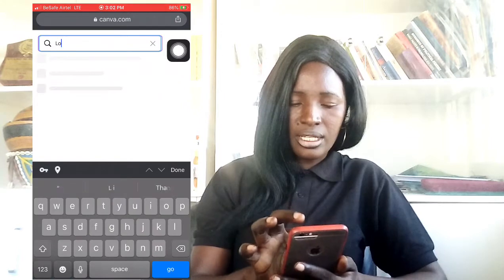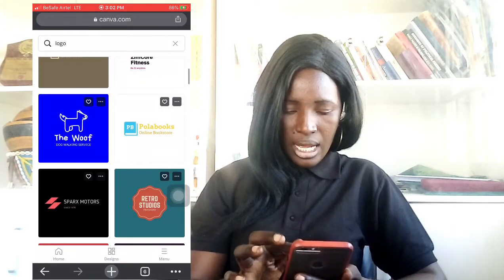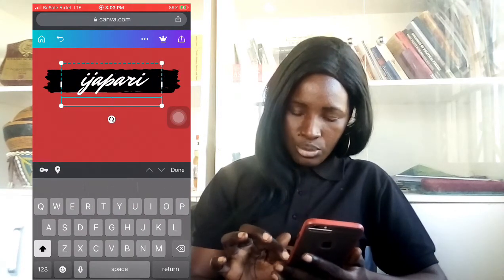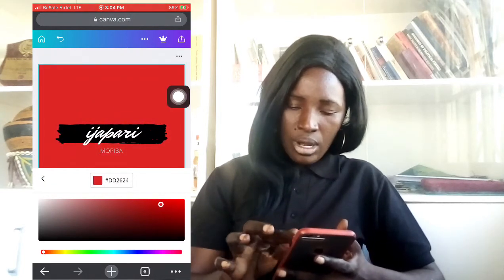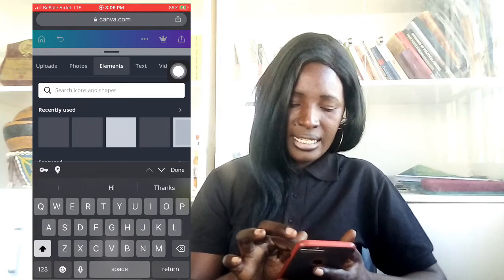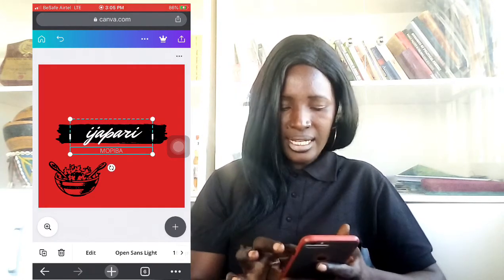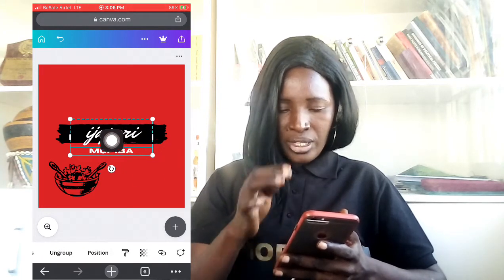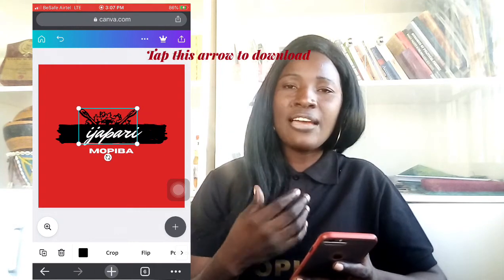HOW TO DESIGN LOGO WITH MOBILE PHONE : DIY Free logo | Logo make| Canva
In this video, I put practically show you how to design your logo with your mobile phone: you can do it yourself DIY logo, Free logo maker, you can make it with Canva.

Click this link to know more about INTRODUCTION To know more graphic design with mobile phone

Click this link to lear HOW TO DESIGN BOOK COVER and convert it to 3D all with your mobile phone

Click this link to learn HOW TO DESIGN LOGO by yourself all with your mobile phone phone.

to get my ebook titled “ A to Z of POS business in Nigeria “

5. How to Explain what you do in 5 Seconds or less [so people will want to buy from you].

Learn how to make all these for free.

How to use your in-build mouse, cursor or pointer on your Android phone to create amazing contents for your students/clients